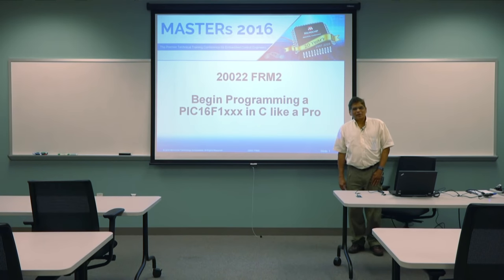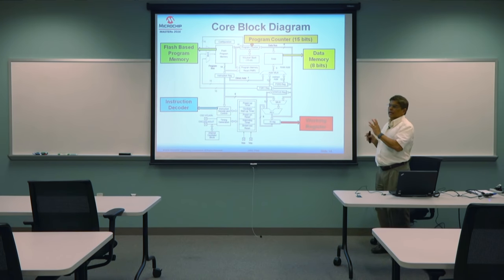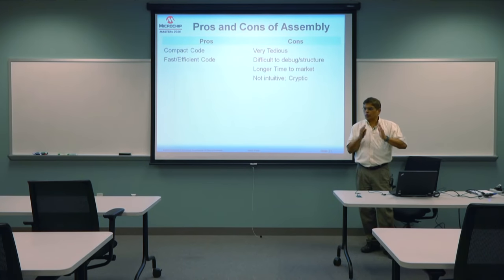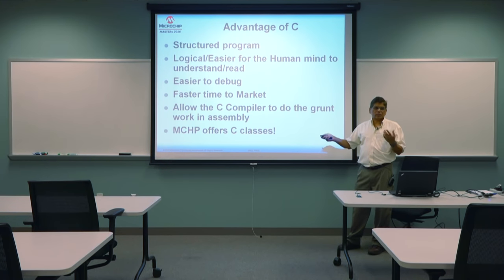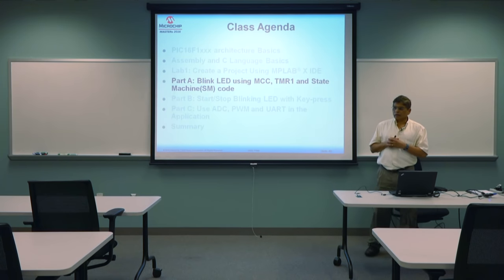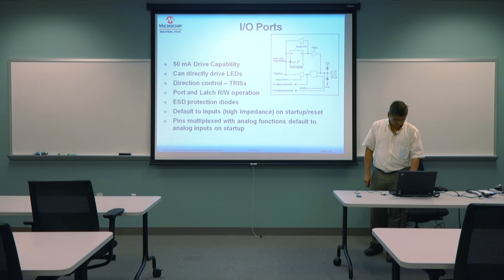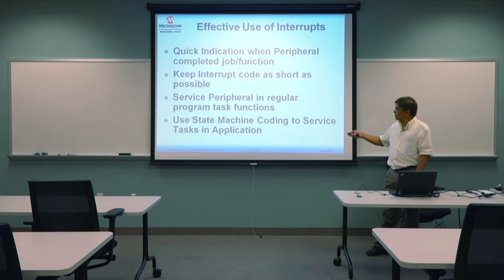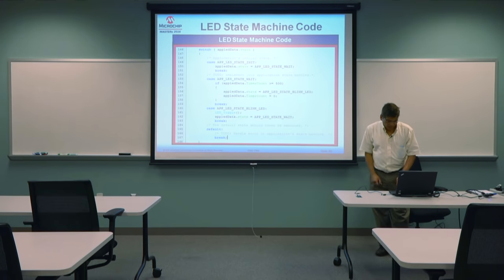20022 FRM2 - Begin Programming a PIC16F1xxx in C Like a Pro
Learn to begin programming a PIC16F1xxx in C